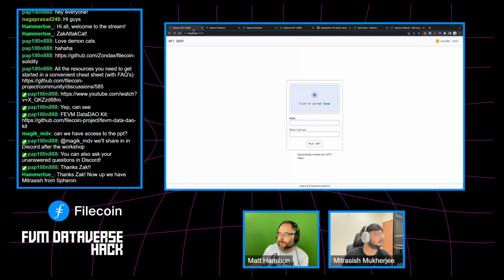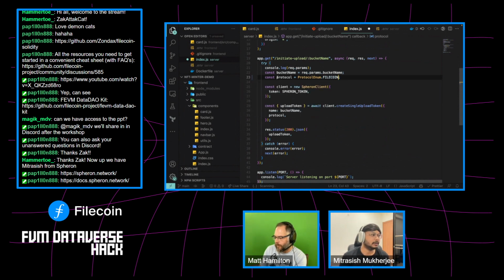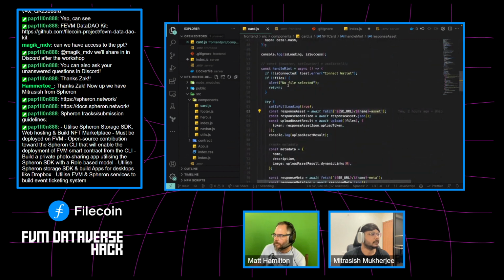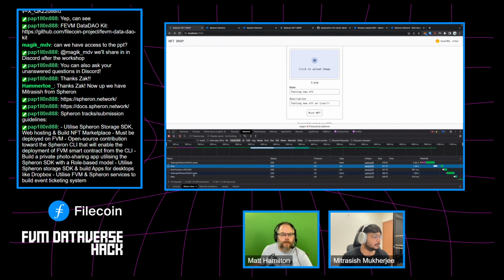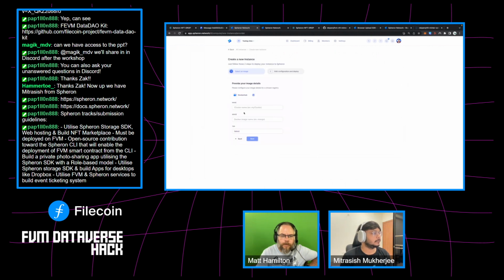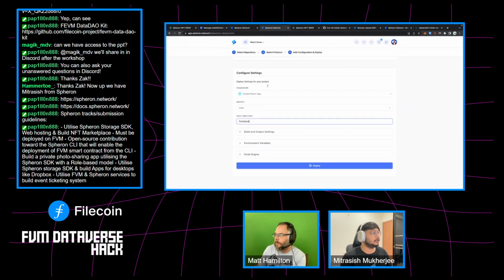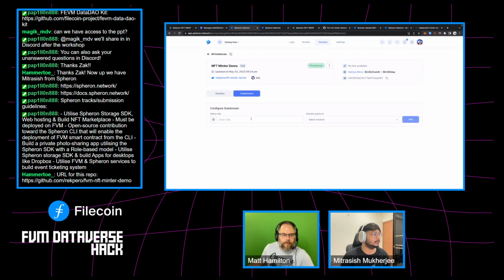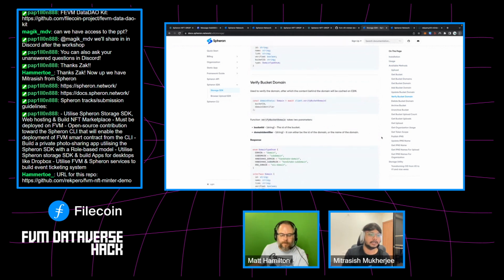Spheron - Scaling your dApp - Mitrasish Mukherjee - FVM Dataverse Hackathon 2023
Spheron - Scaling your dApp presented by Mitrasish Mukherjee at the FVM Dataverse Hackathon Kickoff on May 1st, 2023.